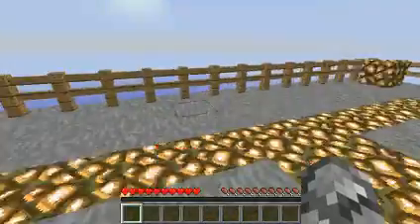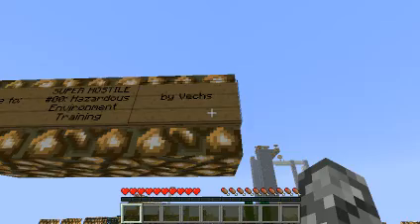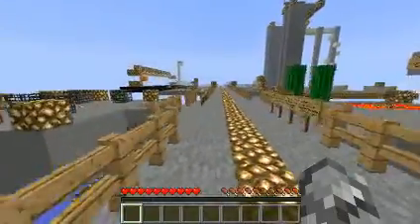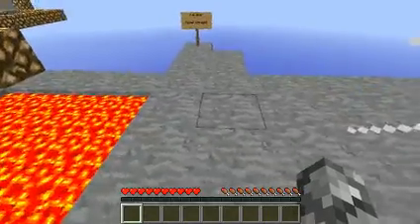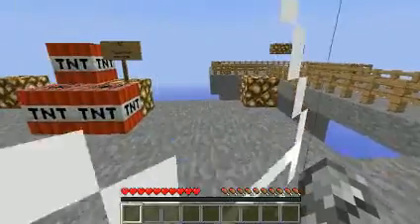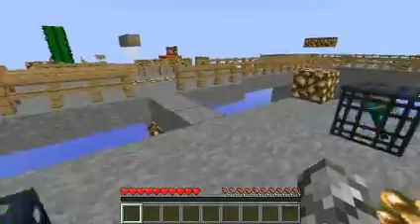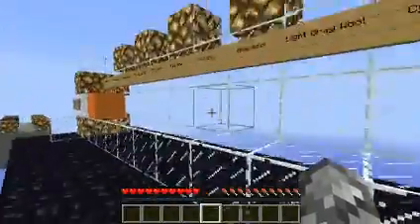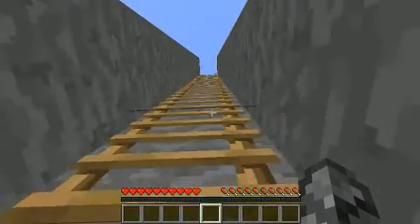Super Hostile #00 E001 - No Me Gusta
Hey guys! In this episode I play part of the first super hostile series. Enjoy!

Texture pack is Faithful32